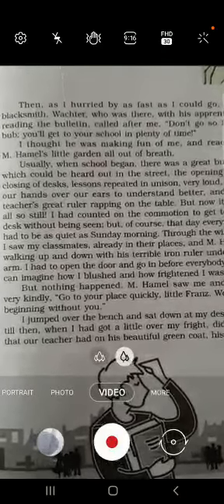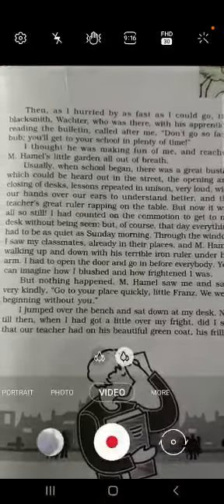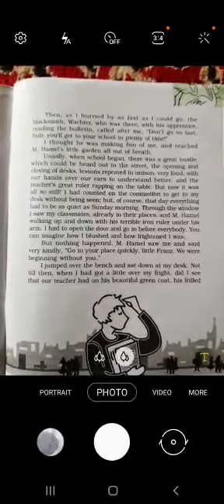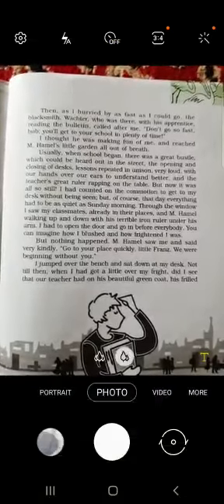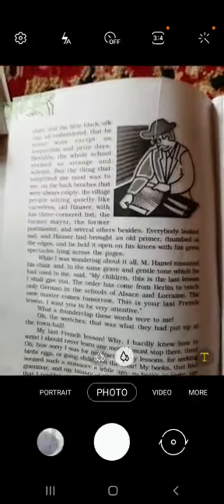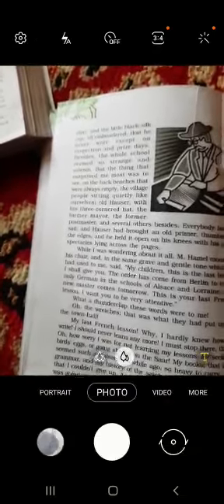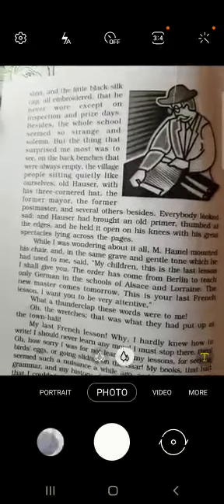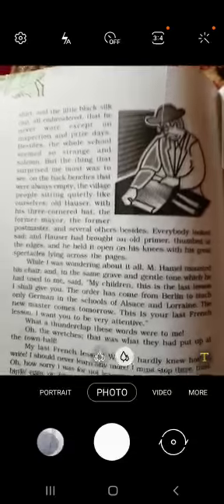General English 12th Topic: The Last Lesson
Video from Lonemajeed